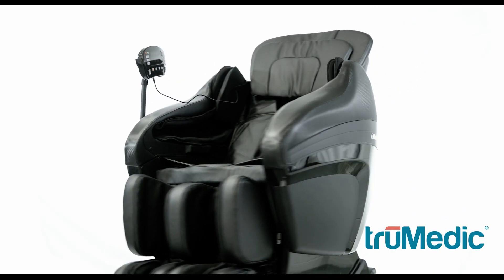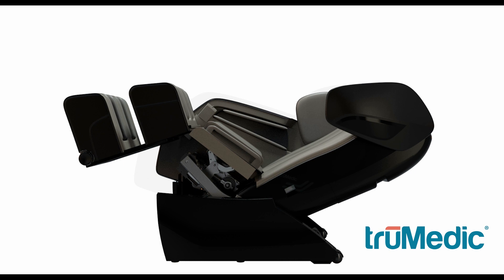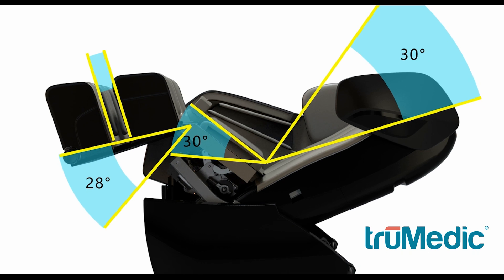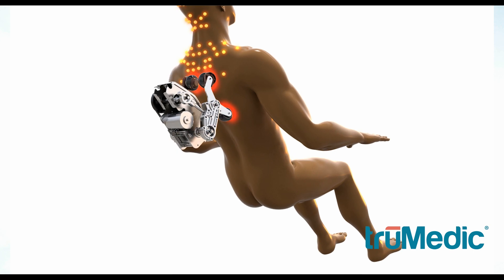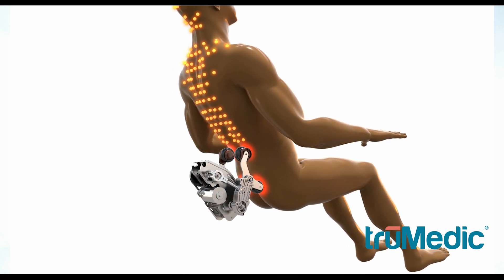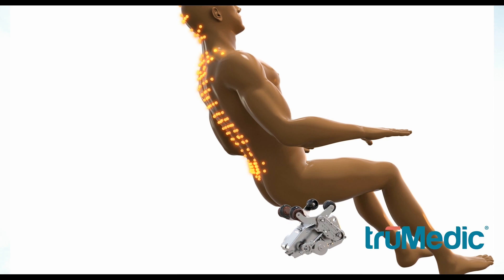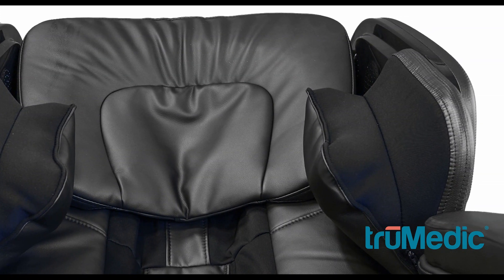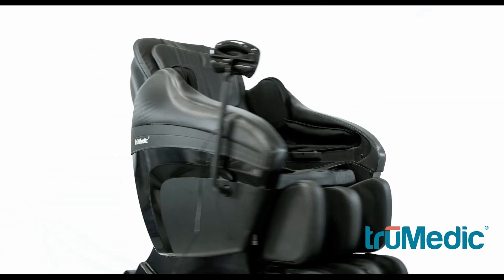truMedic MC-3000 Massage Chair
Experience the latest breakthroughs in massage
therapy technology all in one sleek and beautiful chair.
The multi-layered compression airbag system creates
a wave-like motion that is ideal for relieving muscle
tension.